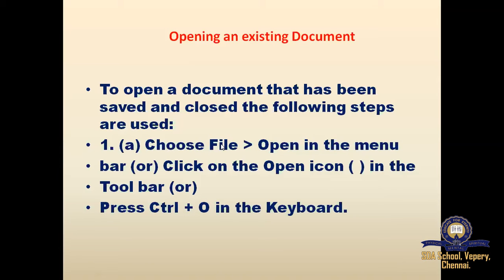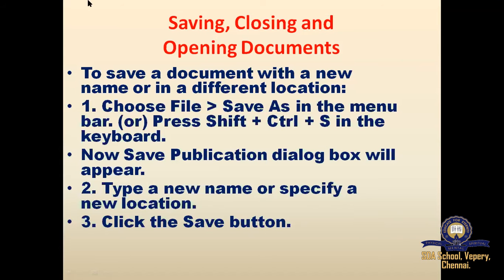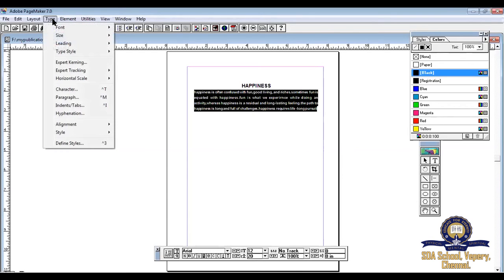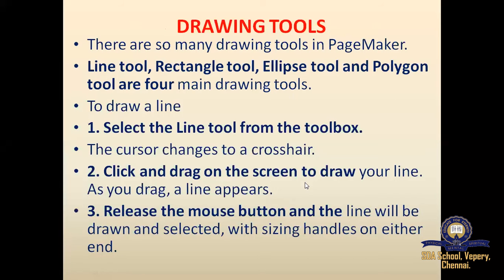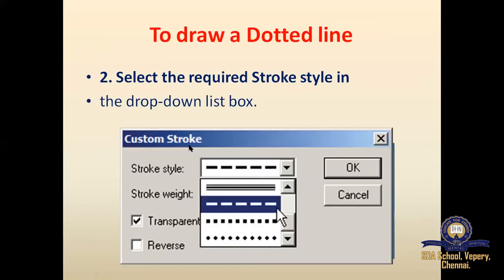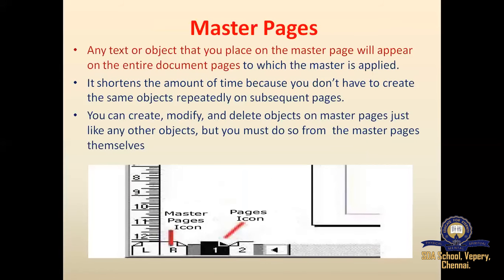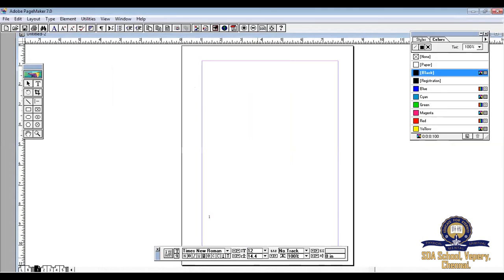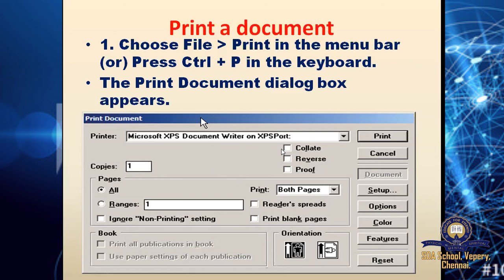Class 12/Computer Application /Adobe/Session 7